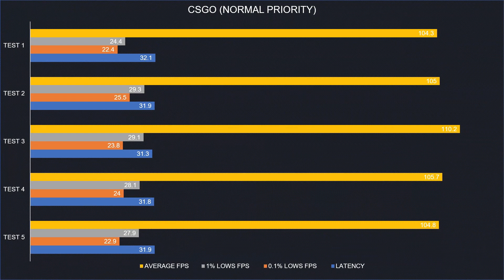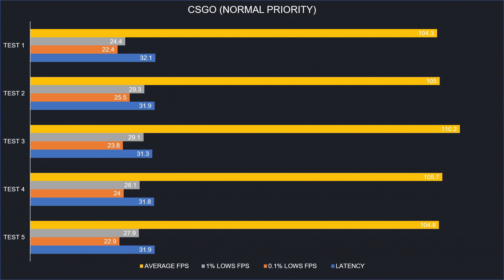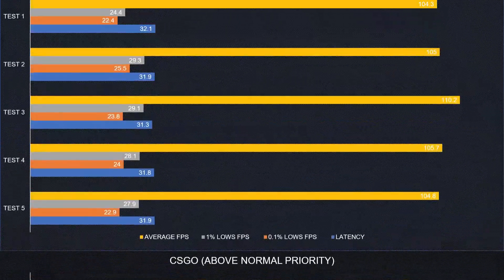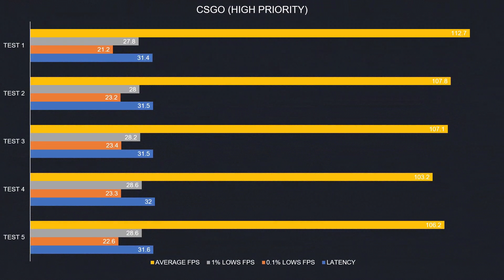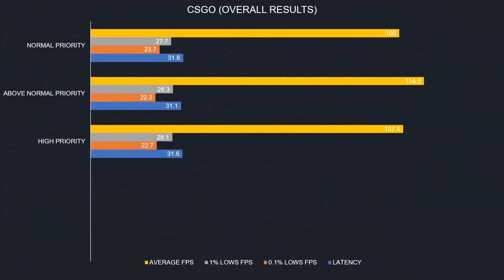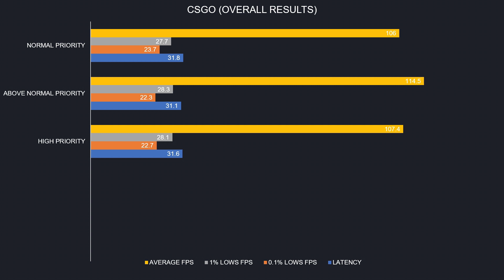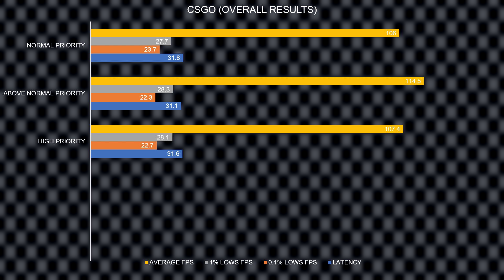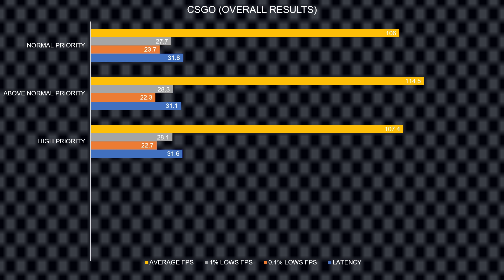CS:GO Priorities and Performance Testing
We vigorously continue the comparisons of priorities in the games, in today's and probably the last comparison we have CSGO, the results in this game were not particularly impressive. We would have expected something better.

0:00 Intro
0:19 Results with Normal Priority
0:34 Results with Above Normal Priority
0:58 Results with High Priority
1:11 Final Results
2:38 Outro